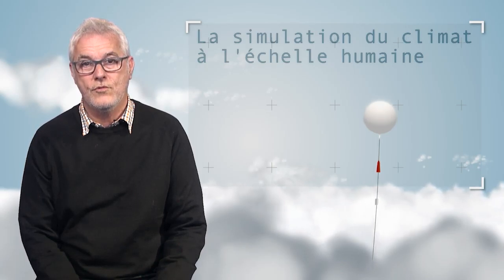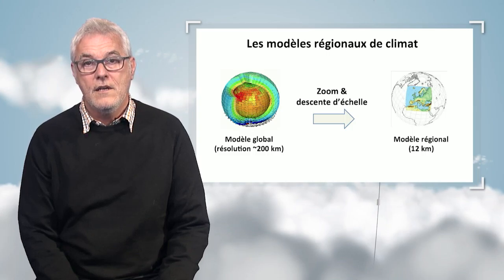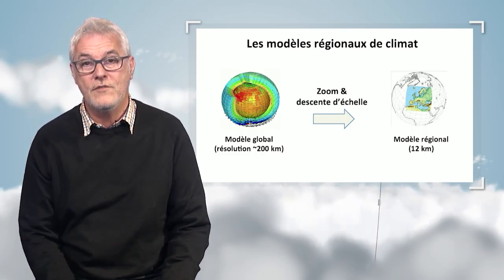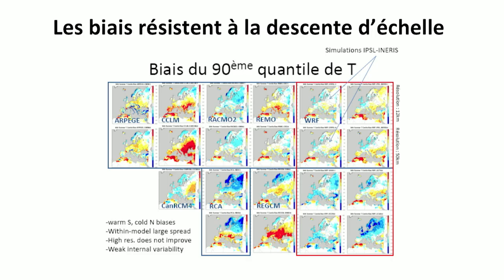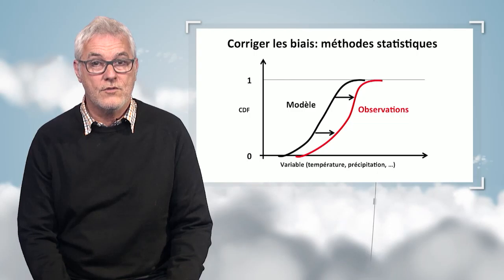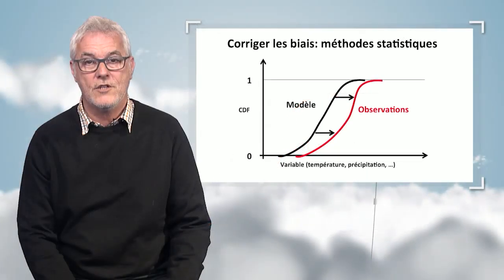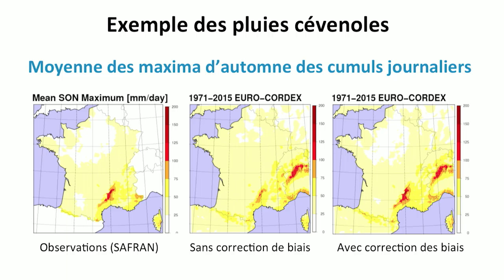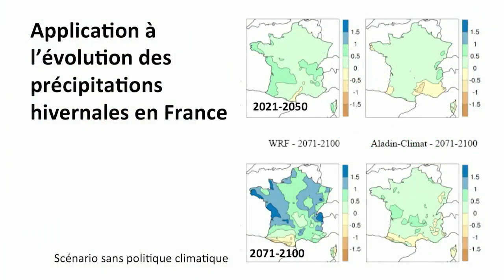Climate simulation at human scale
Robert Vautard talks about the climate projections at regional scale. Leaning on several modelling examples, he evidences the lines of research that should be developed to better comprehend the local consequences of the climate changes.